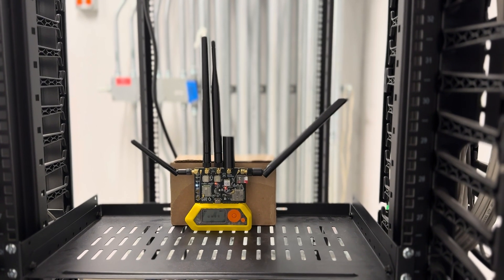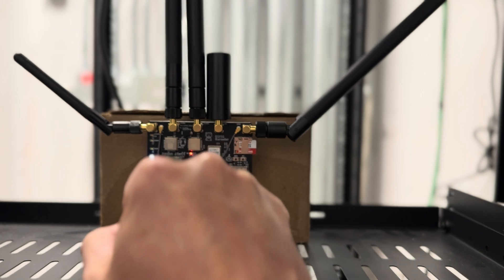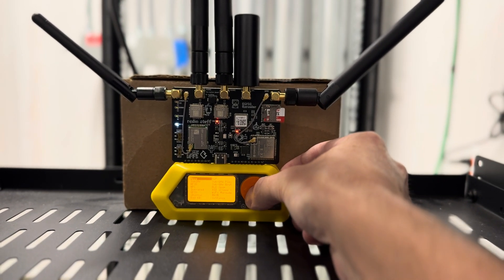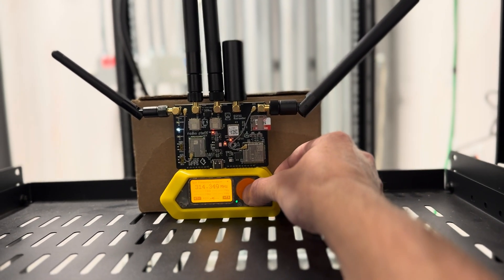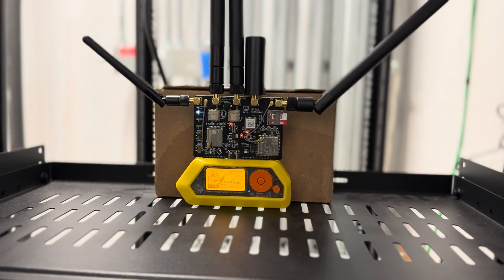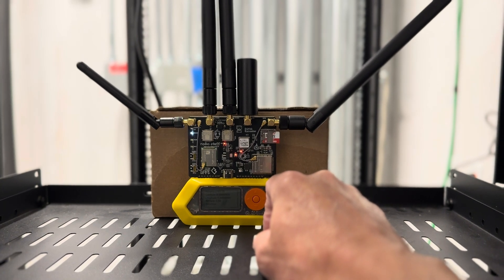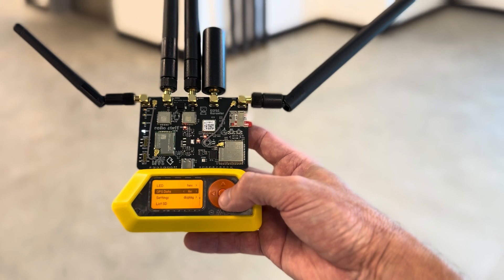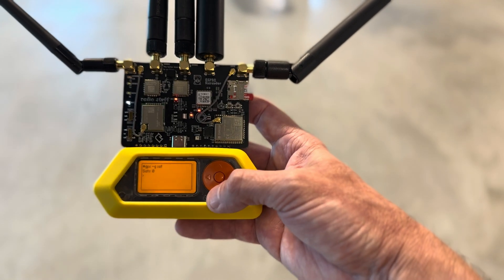Flipper-Zero BFFB by Justcallmekoko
Looking over and playing with the BFFB for the Flipper-Zero. This board was designed by Justcallmekoko, the mastermind keeping the Marauder firmware up and running with new improvements. This board is just about everything you would want for the Flipper. NRF24, ESP32, GPS, 400MHz and 900MHz chips. Cool artwork as well. Take a gander.